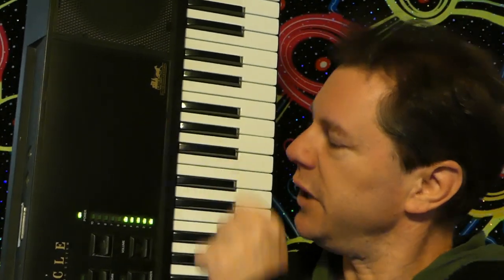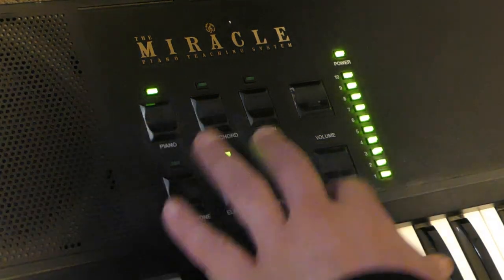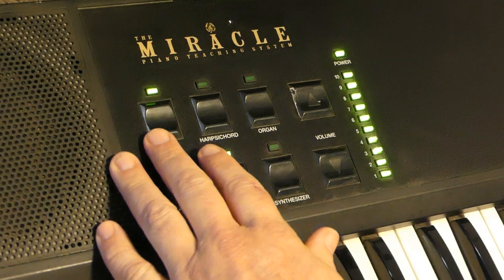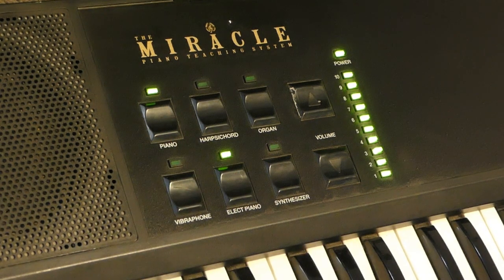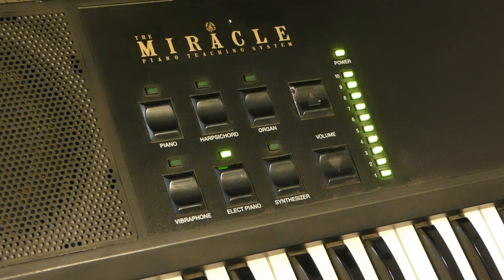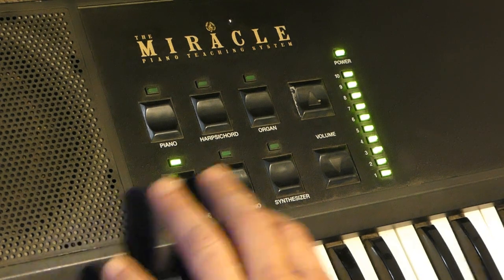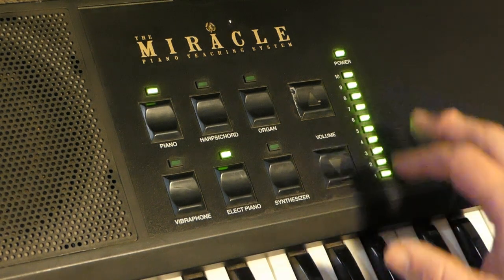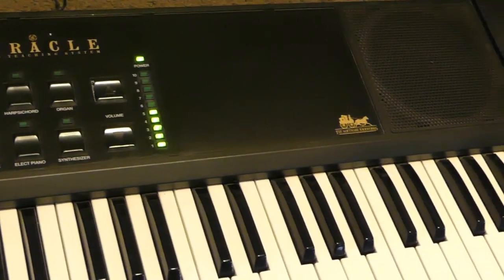Miracle Piano: Exciting hidden sounds revealed!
Part 2 of the "Miracle Piano" insight. It turns out it has many more sounds than first thought, some of them genuinely interesting. I also go ahead and add some effects to see what ambience emerges.